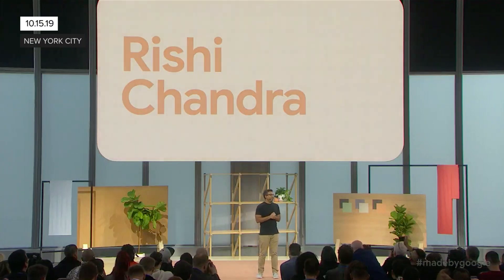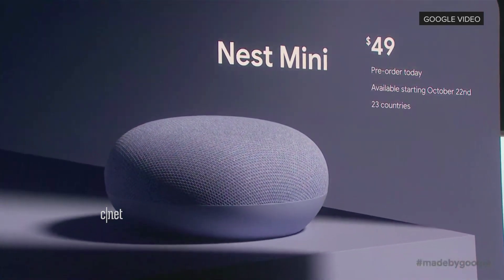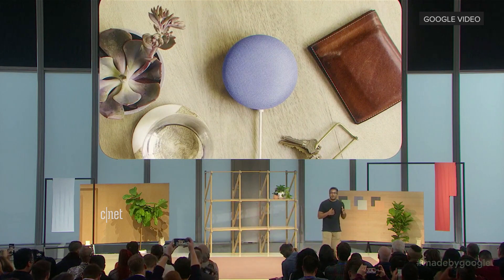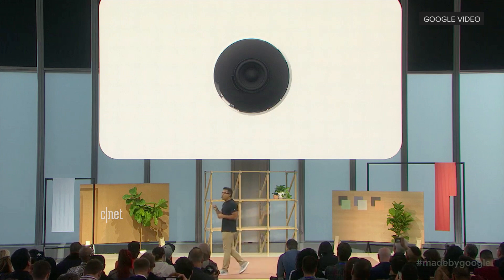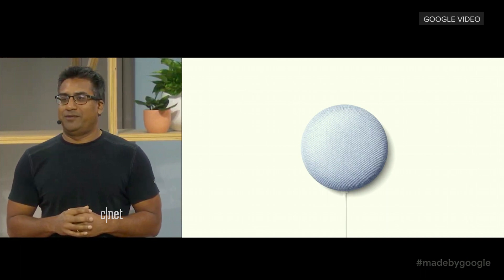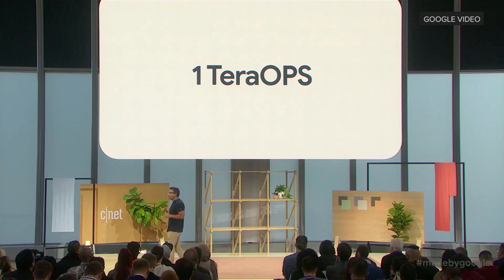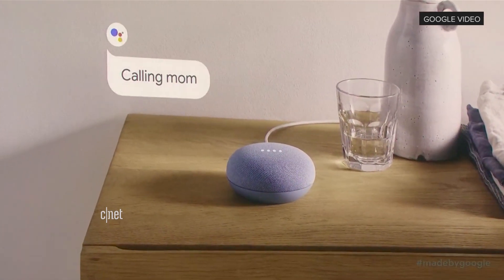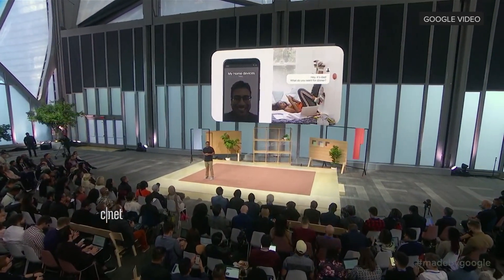Google's Nest Mini upgrade full presentation 2019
Google revealed new updates for their Nest Mini at their 2019 Pixel 4 launch event.